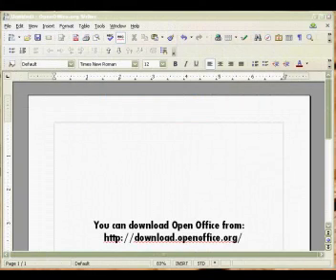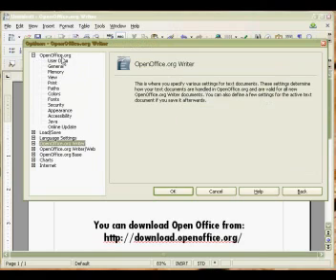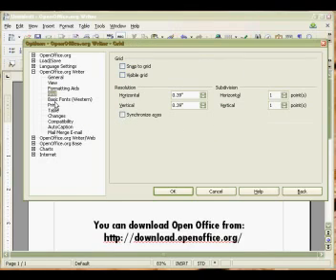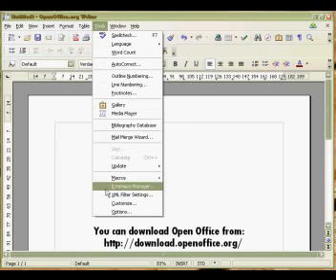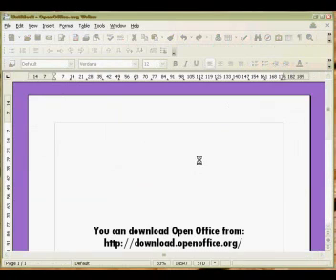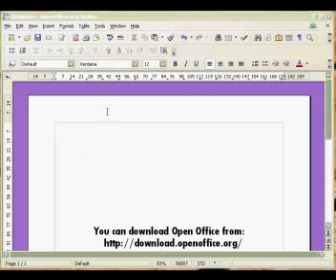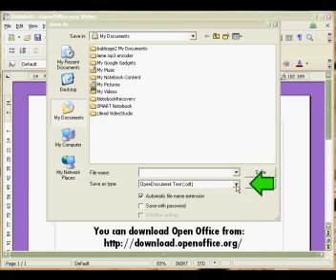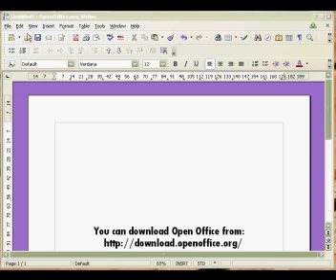Open Office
Introduction to Open Office